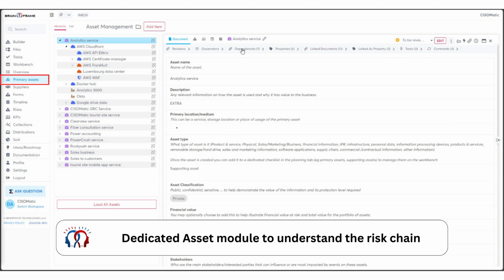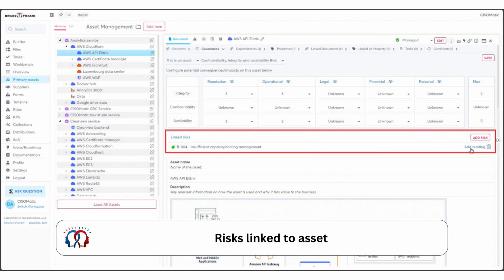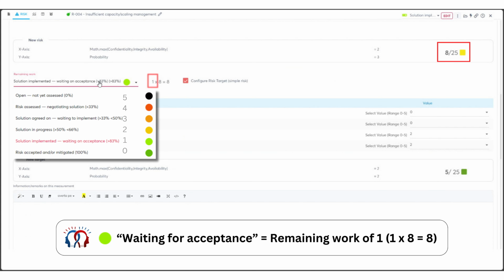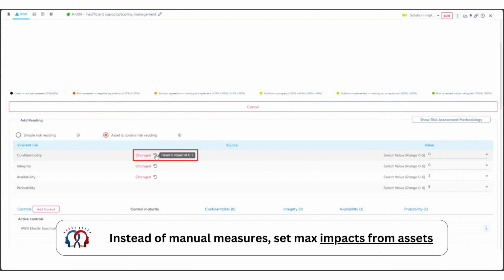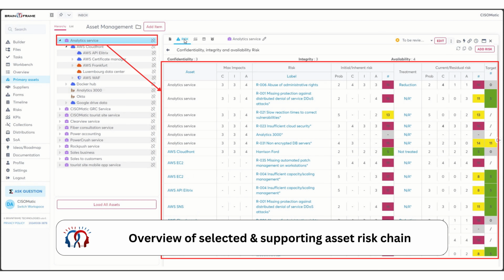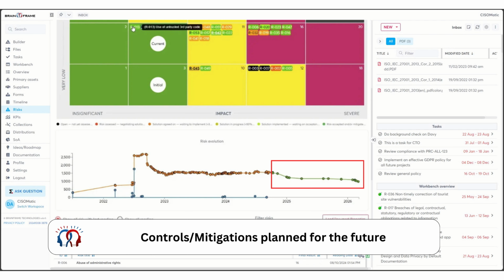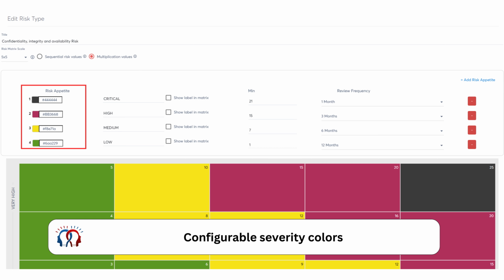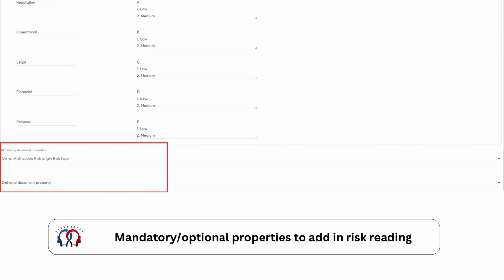Brainframe Risk Management Module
Brainframe tutorial on Assets, Controls and Risk management